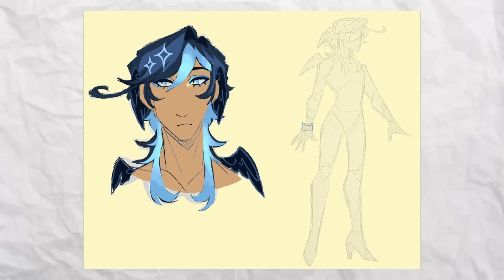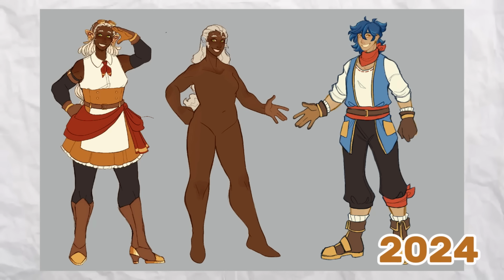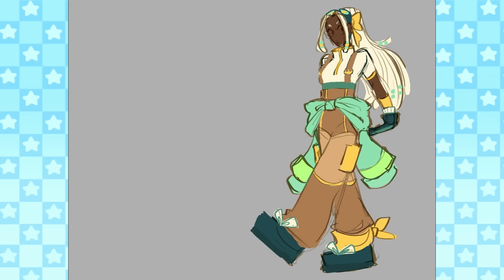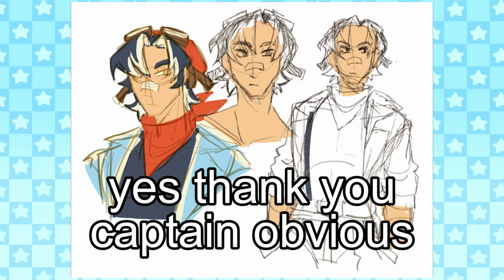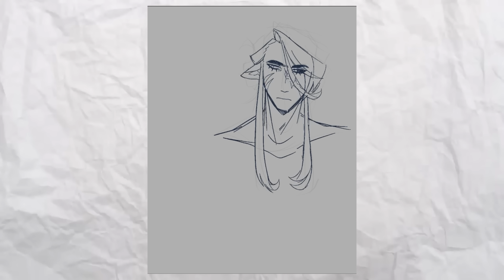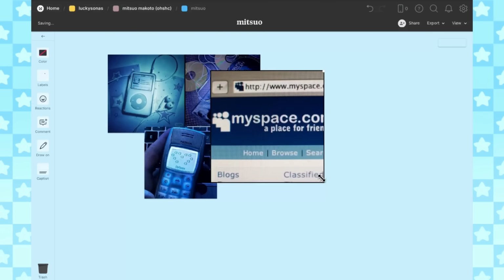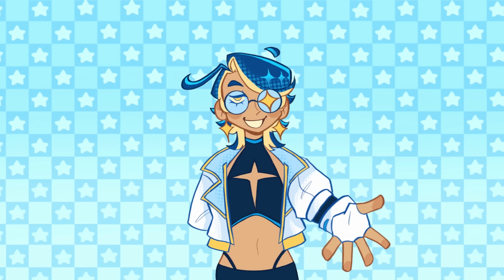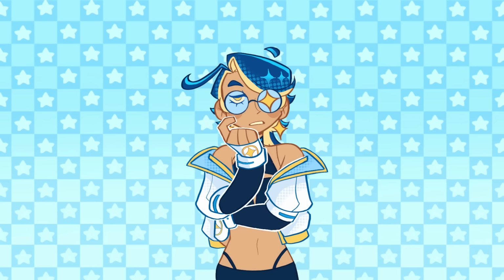4 design tips for more interesting OCs!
these are 4 things i could think of to make better character designs so STOP ASKING!!! im just kidding i love you. heart

✦ program: procreate
✦ editing software: capcut
✦ tablet: 2024 ipad pro 11 in